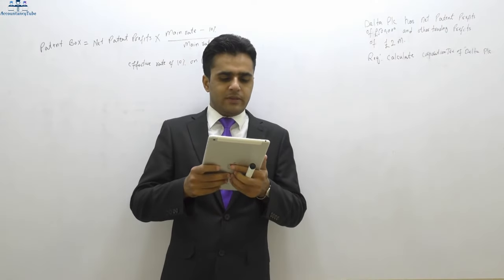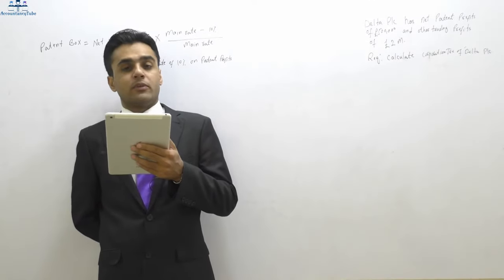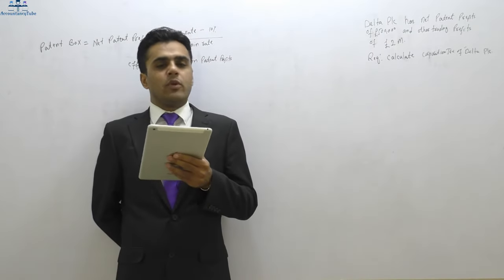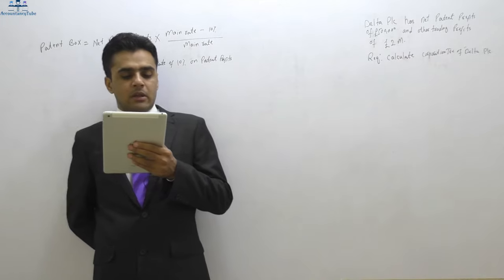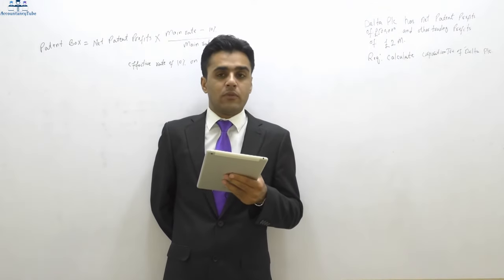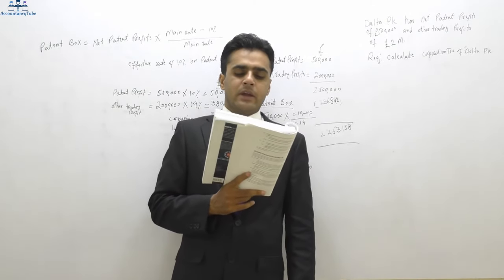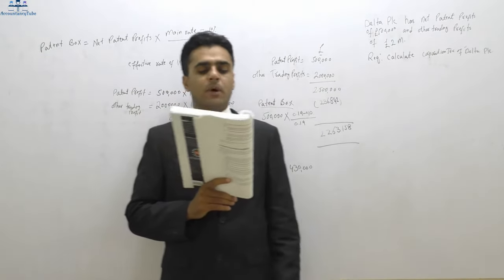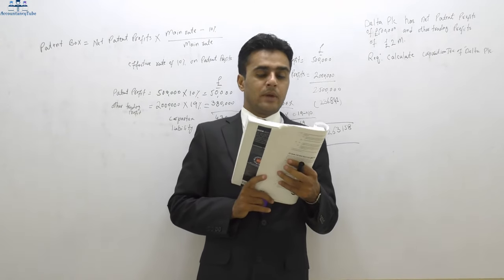Patent box | ACCA P6 UK | AccountancyTube.com